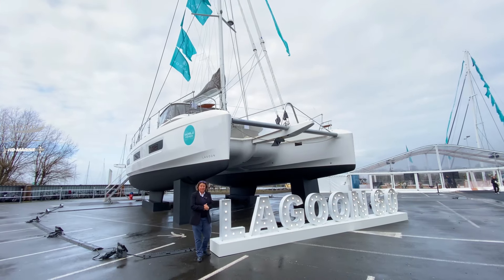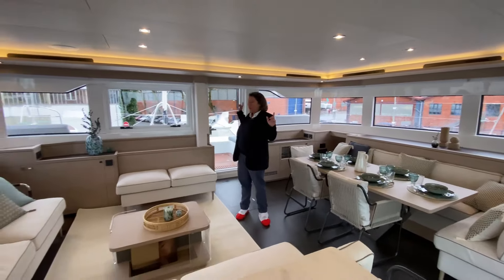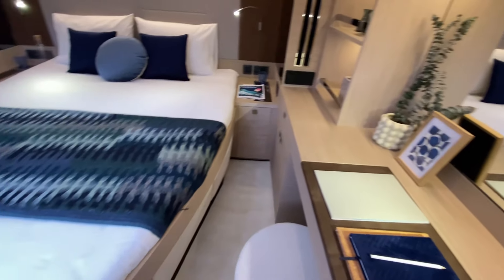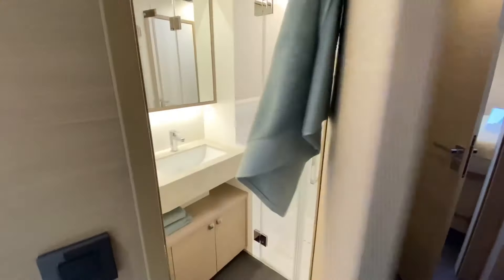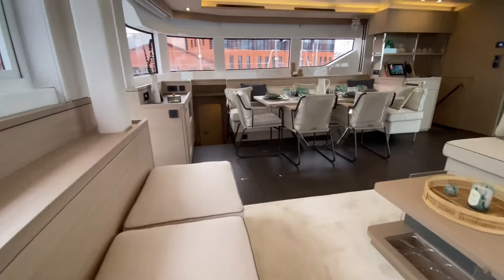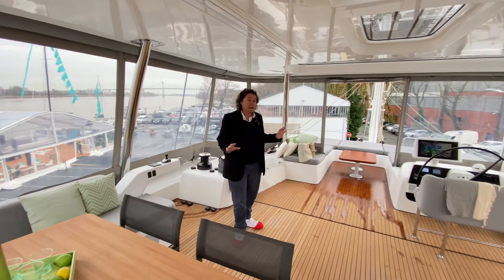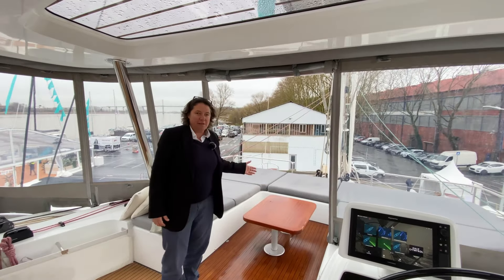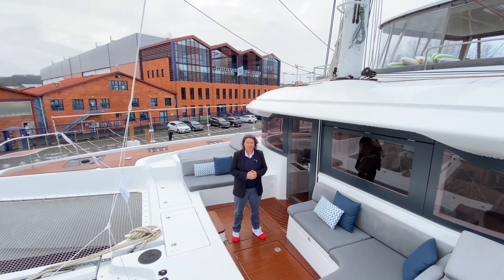Preview world premiere LAGOON 60 - New catamaran 2024 - Exclusive on board visit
Marine invite you to immerse yourself in a dream of luxury and adventure with the new 𝗟𝗔𝗚𝗢𝗢𝗡 𝟲𝟬! Explore the exceptional technical characteristics of this navigational masterpiece. The Lagoon 60 redefines the standards of space and performance in the world of catamarans.

Don’t wait to discover this sensational new product!

✅ Make an appointment to discover the new 2024 product available at your exclusive Côte d'Azur dealership, Lagoon: EURO-VOILES RIVIERA PLAISANCE HD MARINE.

For purchase, berth, visit, sea trials or information, dive into the Lagoon universe with us! 📩

EURO VOILES - Marine 📞 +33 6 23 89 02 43
RIVIERA PLAISANCE - Sylvain 📞 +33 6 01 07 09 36
HD Marine - Leopold 📞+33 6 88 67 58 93